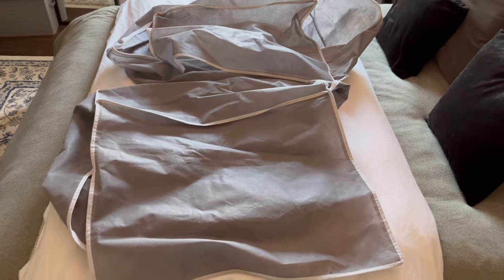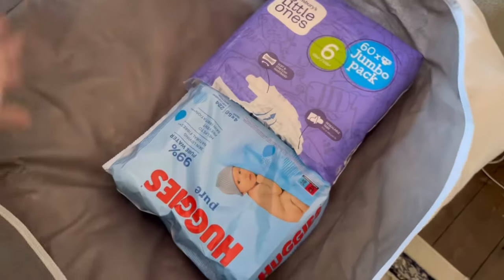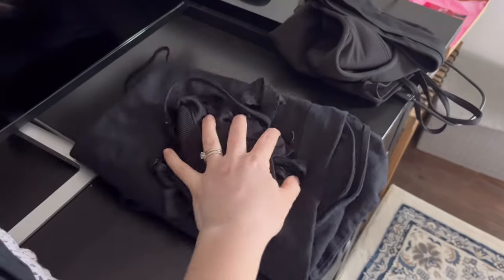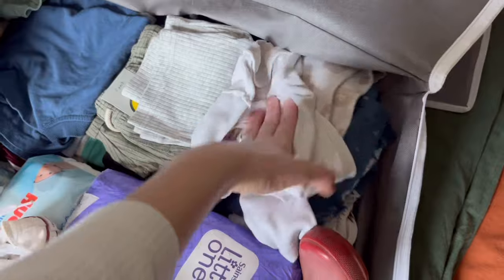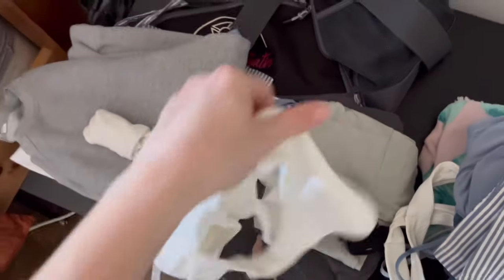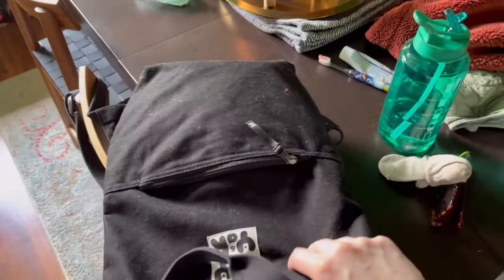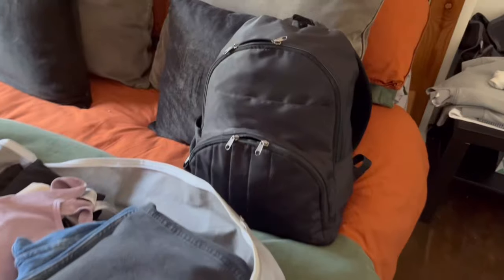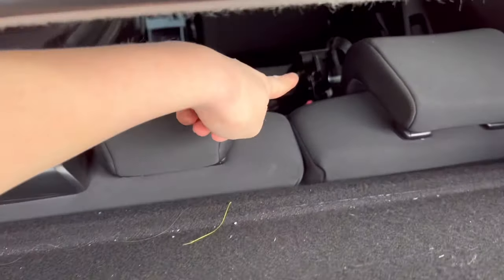PACK FOR CENTER PARCS WITH ME | PACKING FOR A UK HOLIDAY | ORGANISATION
Pack for Center Parcs Sherwood Forest with me!

I deffo over packed but you can never have enough pairs of pants 😂